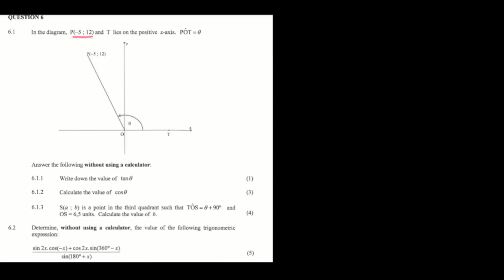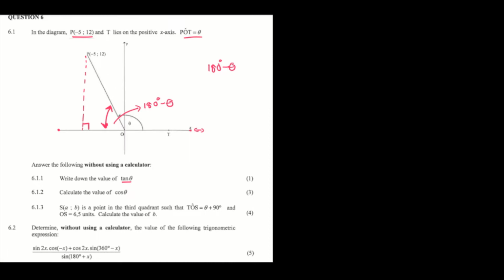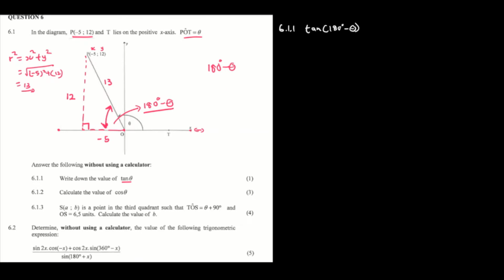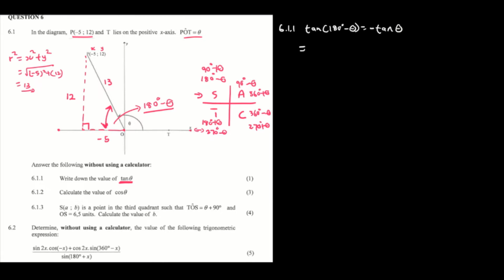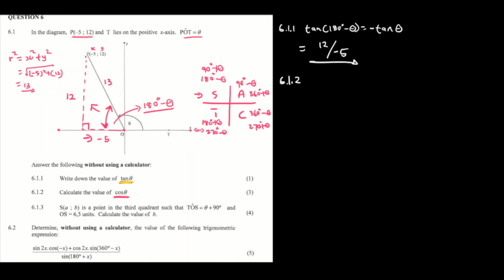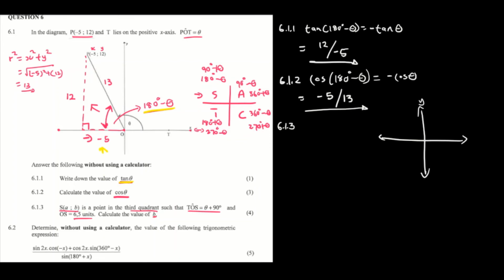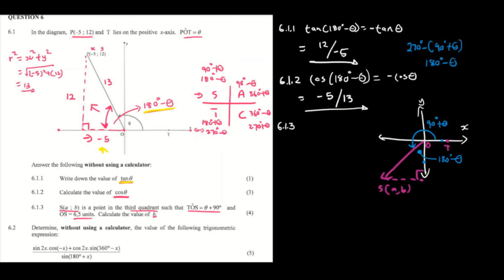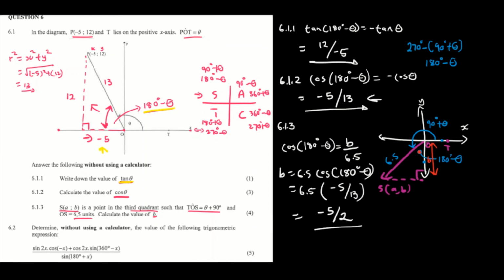Reduction Formula ITrigonometry Ep 1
In this video you will learn about using a diagram to reduce a given problem. Nov 2020 past paper was used.